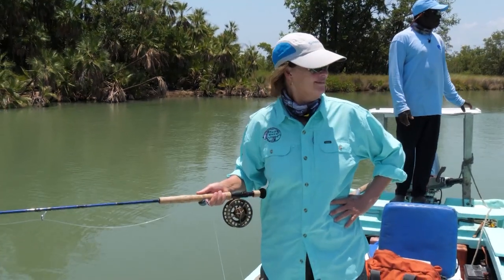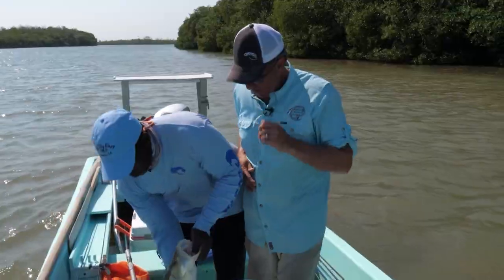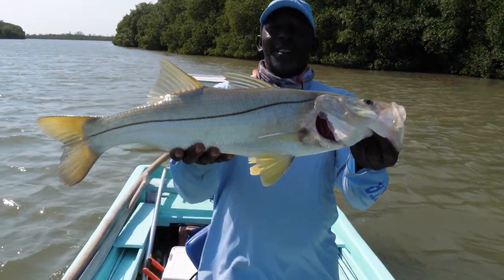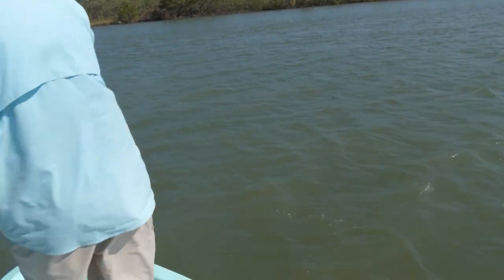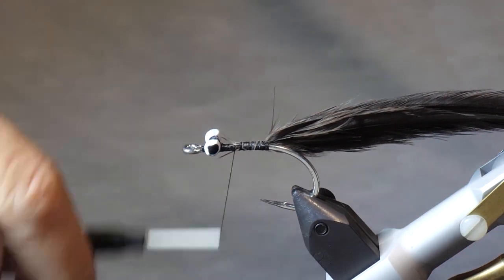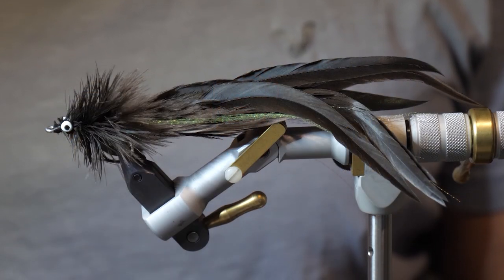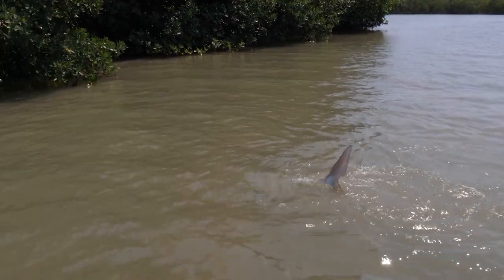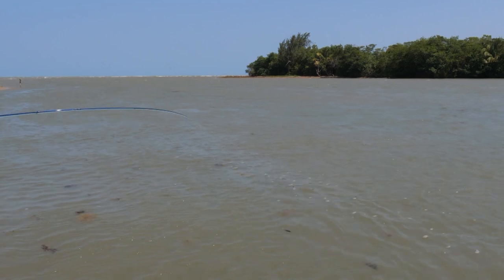FLY FISHING: BELIZE RIVER LODGE TARPON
Don fly fishes with Kathy Ruddick in Belize for Tarpon and Snook. Kathy fights the Tarpon of a Lifetime, so watch to see who wins the battle! Don ties a Black Tarpon Snake on the bench.